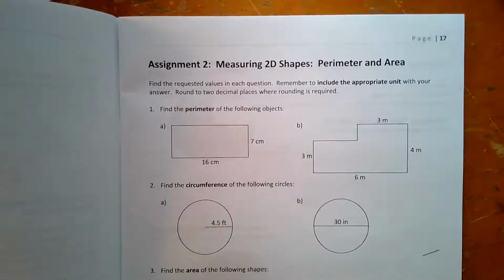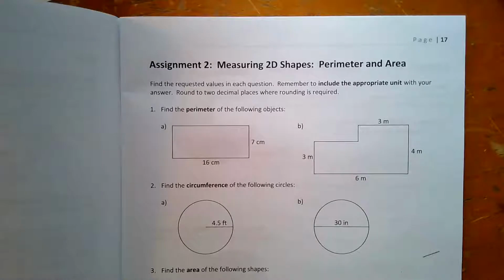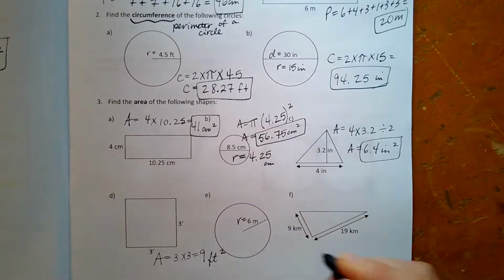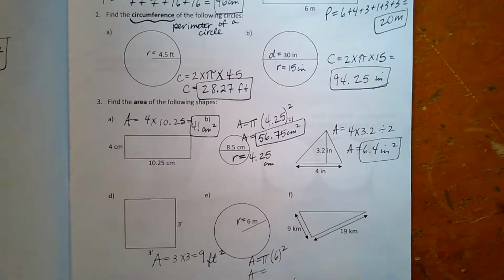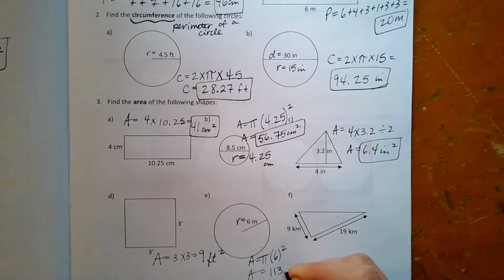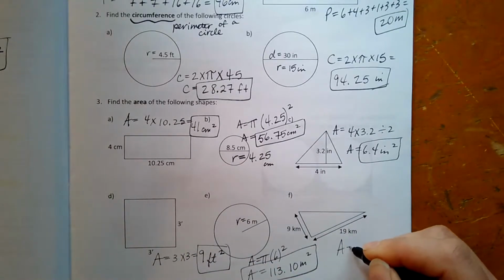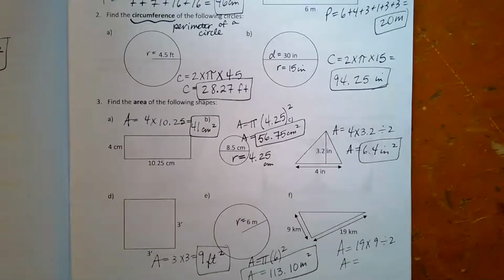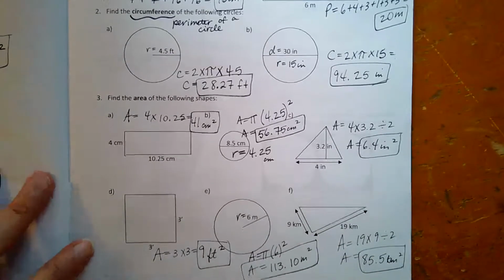30S Applied May 28